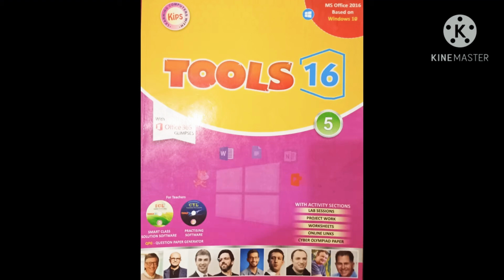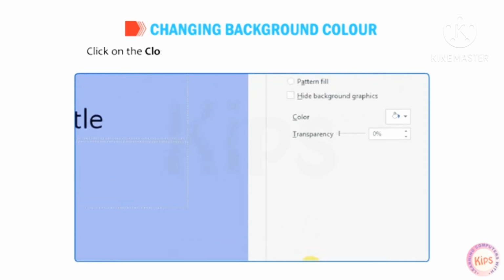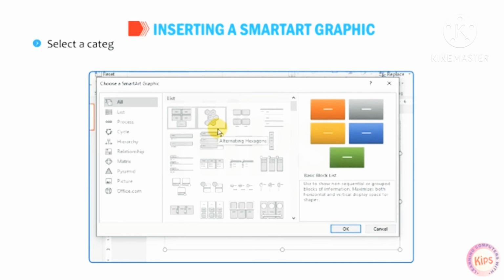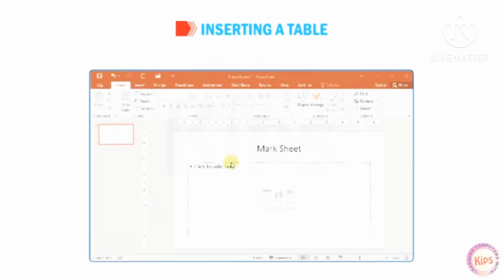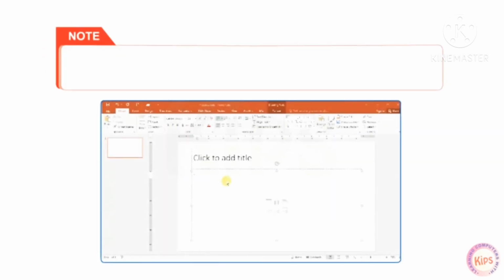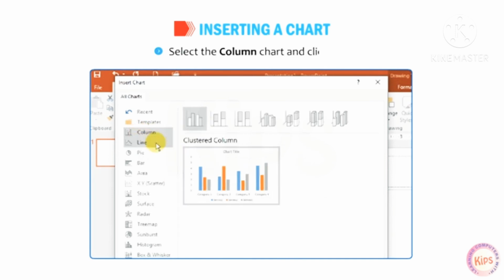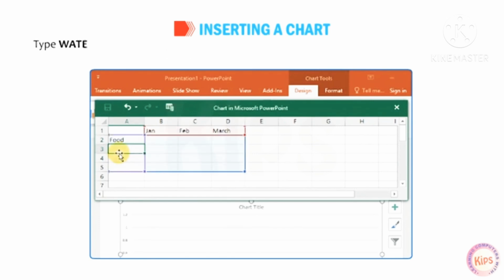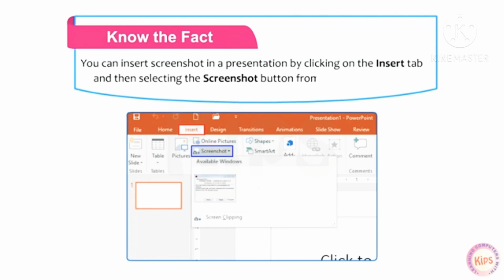Class-5 Ch.6 Formatting a Presentation Part-3